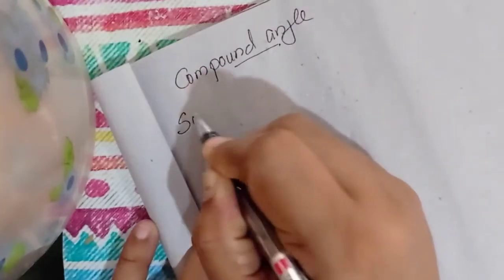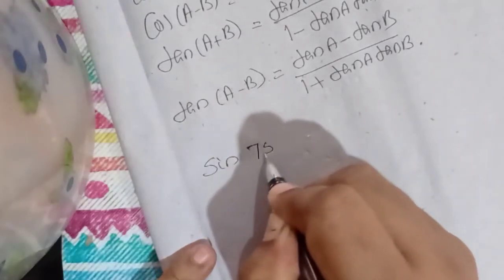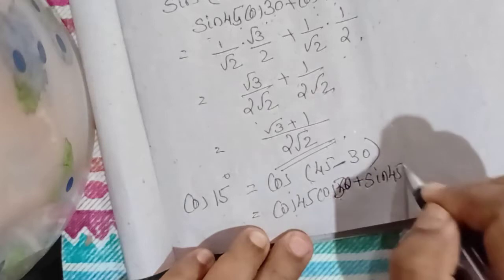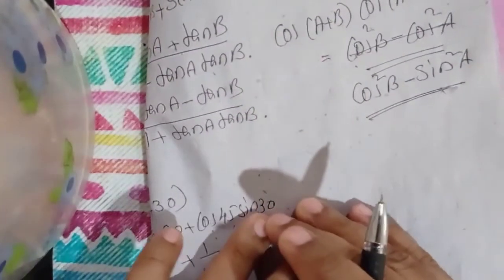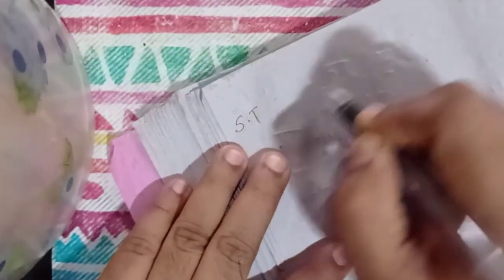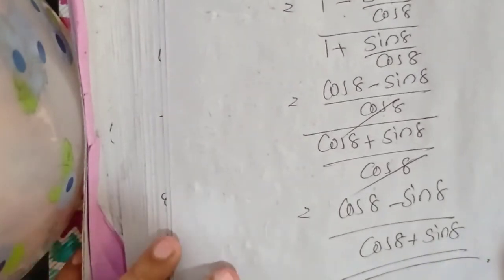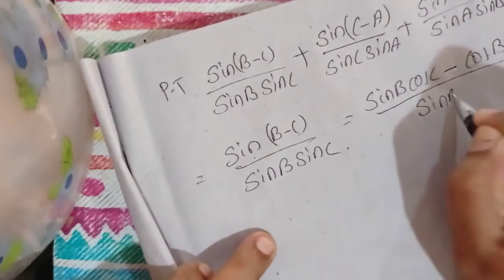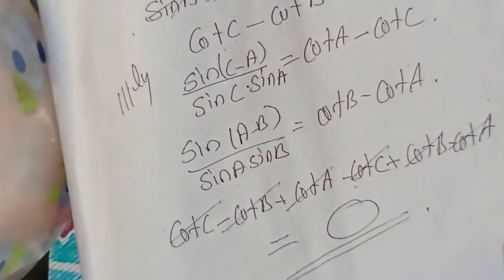Trigonometry part 3